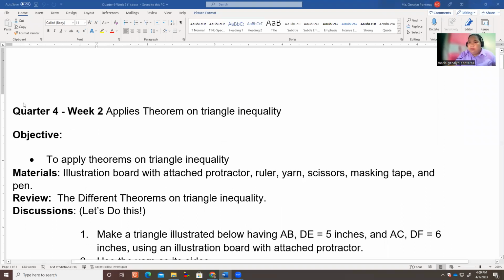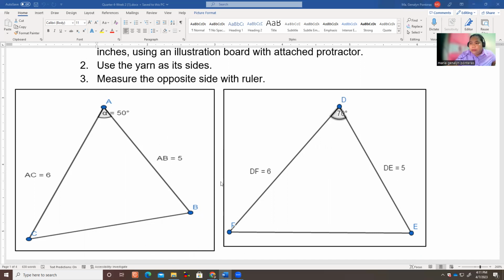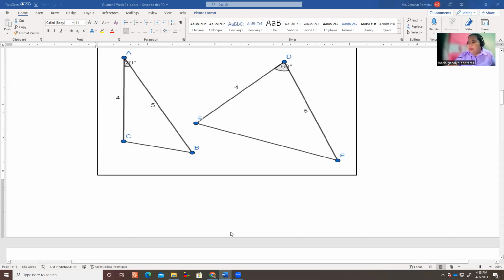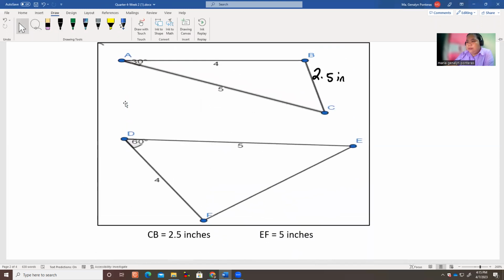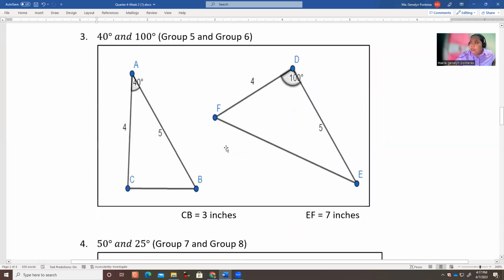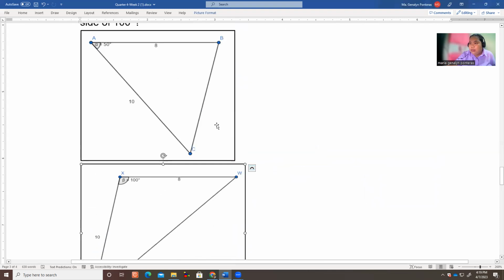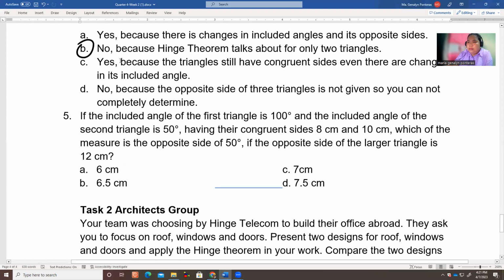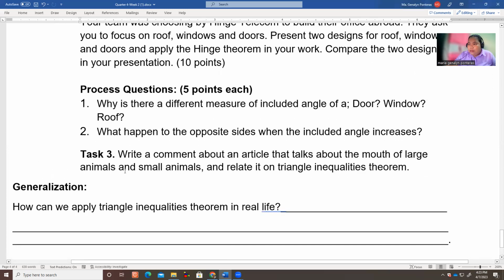Quarter 4 Applies Triangle Inequality Theorem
Most of the example talks about the Hinge Theorem. This session has task that can be given to students that involves triangle inequality theorem.